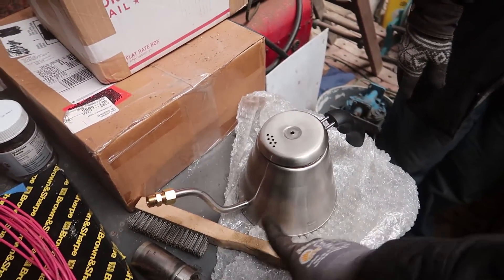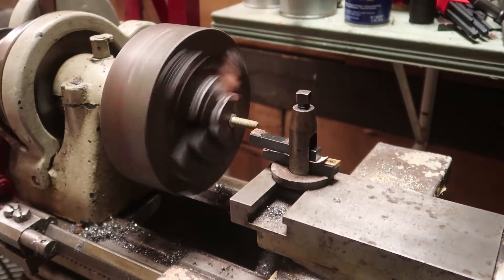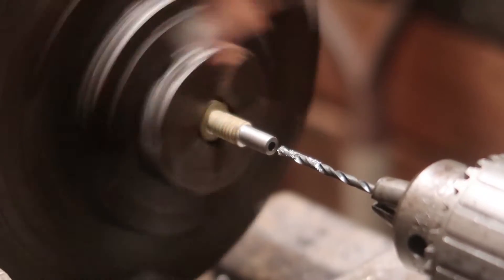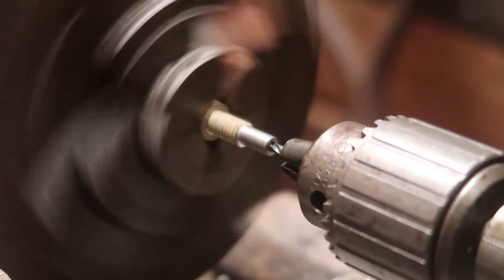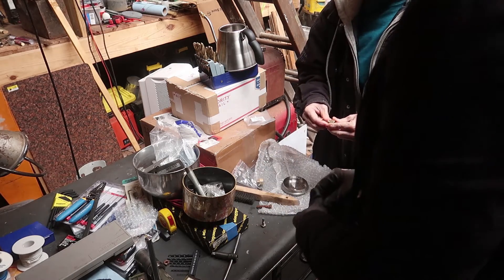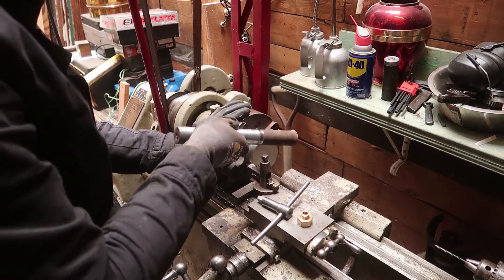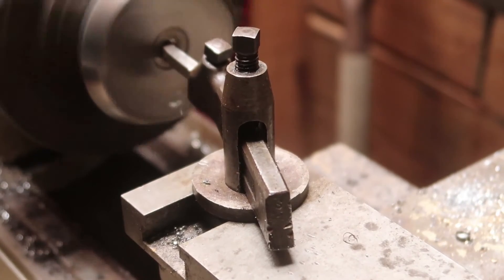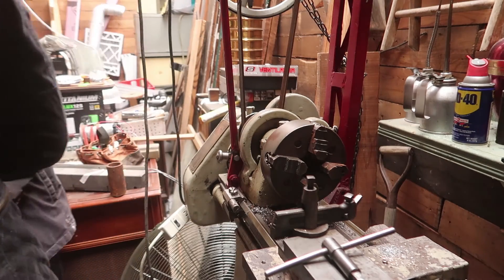Learning To Lathe 05: Rapid Prototyping Metal Fittings for Homemade Water Distiller System